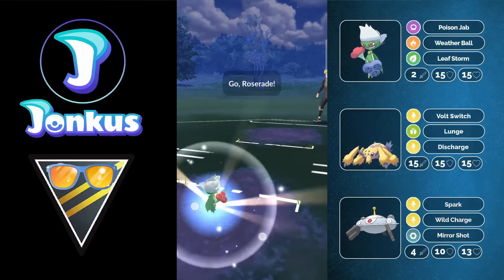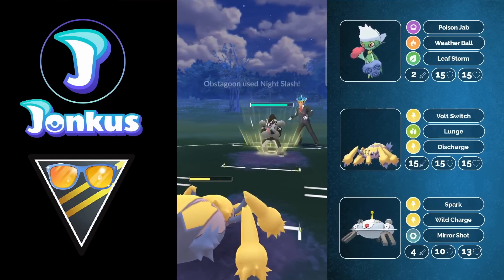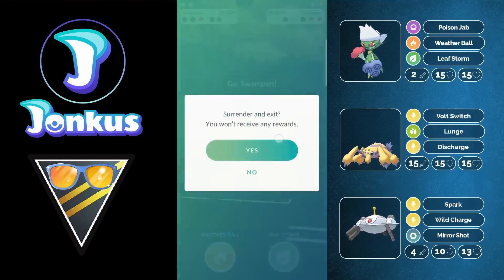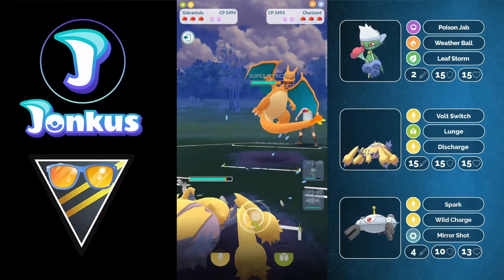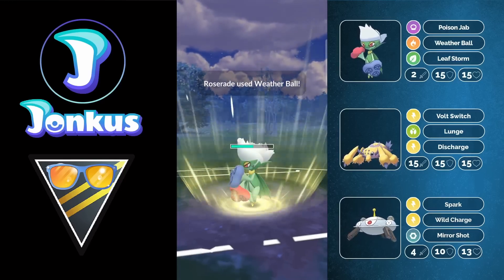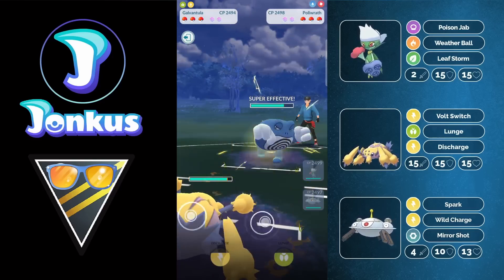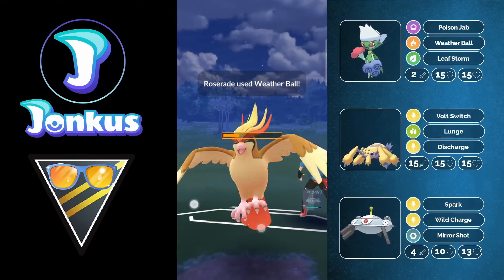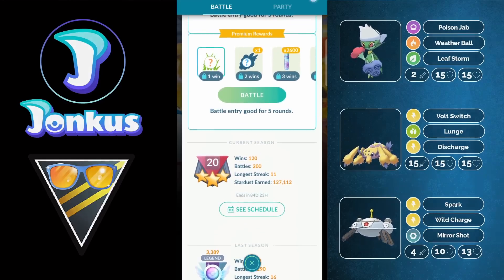ELO REVEAL! ROSERADE NUKES EVERYTHING IN THE SUMMER CUP ULTRA LEAGUE! | GO BATTLE LEAGUE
Taking a look at a really decent team with Roserade in the Summer Cup Ultra League Edition!

Thanks to my Channel Supporters:
MEWeedle
Fabianarmani
Ryan Broguiere
ShiftyWolf117
gloss
zdsgfhdfzgx
LilyNiRiain
Bantjh2o
Kaiwei Chang
張阿文
Firecow90